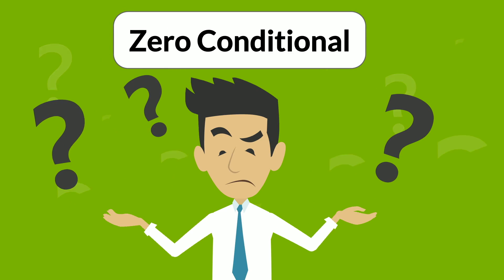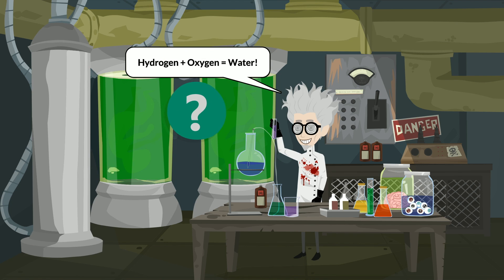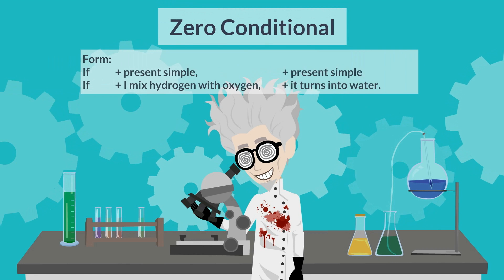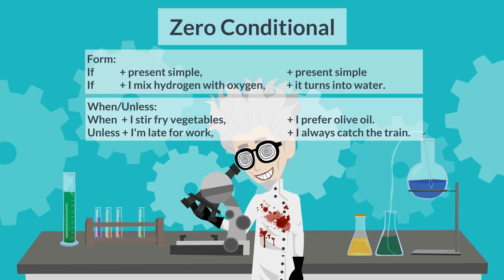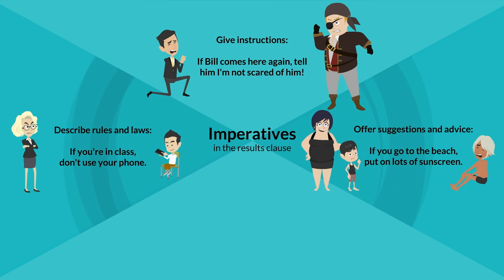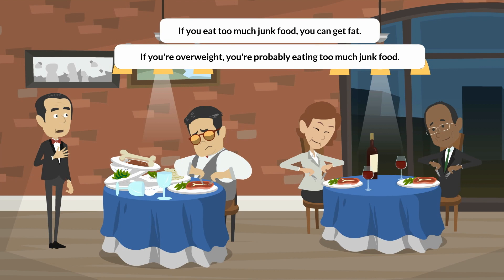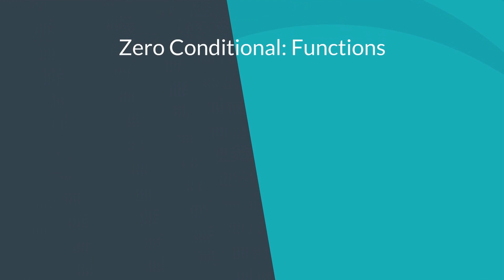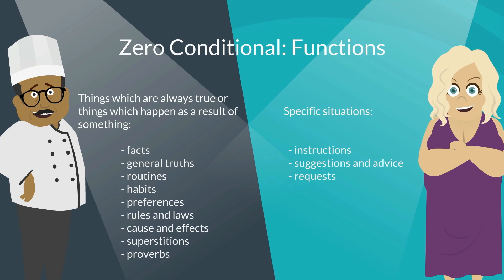Zero Conditional - Conditional Sentences (No Music)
This is the "No Music" version. For the version with background music, please

Teach your students zero conditionals (conditional sentences) using this exciting, fun & interactive animated ESL video for upper-intermediate learners.

Title of English / ESL Video:
Zero Conditionals

Target English Grammar:
Zero Conditionals:
– Conditional sentences / conditional clauses
– If clause + result clause / clauses of result
– Also known as:
– condition clause + consequence clause
– subordinate clause + main clause / other clause
– dependent clause + independent clause.

Student Proficiency Level:
Upper-intermediate level grammar

Suggested Courses:
General English

Instructions:
– Play the video in class after delivering a warm-up activity first.
– Pause the video whenever the narrator asks students a question to give students time to answer. For example, after elicitations and concept checking questions (CCQs).

Summary of English Grammar: Zero Conditionals – Conditional Sentences
Approximate chronological order:

Rules and Explanation:

Function:
– To talk about things which are always true or things which always happen as a result of something else. We’re not talking about a specific event, but rather something which is generally true.

Specific Uses:
– Elicitation from students.
– Facts: If I mix hydrogen with oxygen, it turns into water.
– Elicitation from students.
– General truths: If you fly with budget airlines, the drinks are expensive.
– Routines and habits: Unless I’m late for work, I always catch the train.
– Preferences: When I stir fry vegetables, I prefer olive oil.
– Rules and laws: If you’re in class, don’t use your phone.
– Cause and effects: If you eat too much junk food, you can get fat.
– Superstitions: It’s bad luck if the groom sees the bride before the wedding.
– Proverbs: When it rains, it pours!
– 0 conditionals can also be used for specific situations:
– To give instructions: If Bill comes here again, tell him I’m not scared of him!
– To offer suggestions and advice: If you go to the beach, put on lots of sunscreen.
– To make requests: If you go past the groceries store, get a few things for me please.

Concept Checking Questions (CCQs)

– 0 conditionals don’t talk about the past, present or future. They talk about things which are always true.

Form:

Statements:
– If + present simple, + present simple
– If + I mix hydrogen with water, + it turns into water.

When / Unless:
– We can use when or unless to replace if in the if clause.
– Example 1: When + I stir fry vegetables, I + prefer olive oil.
– Example 2: Unless + I’m late for work, + I always catch the train.

Modal Verbs:
– Modal verbs are common in 0 conditionals and can be used in either the if the clause or the result clause.
– Example: If + you eat too much junk food, + you can get fat.

Imperatives:
– Imperatives are common in the result clause when we:
– describe rules and laws: If you’re in class, don’t use your phone.
– give instructions: If Bill comes here again, tell him I’m not scared of him!
– offer suggestions and advice: If you go to the beach, put on lots of sunscreen.
– make requests: If you go past the groceries store, get a few things for me please.

Present Continuous / Present Progressive Tense:
– Instead of using the present simple tense, we can use the present continuous / present progressive tense in either of the clauses.
– Example 1: If you go past the groceries store, get a few things for me please.
– Example 1: If you‘re going out, get a few things for me please. (Present continuous + present simple)
– Example 2: If you eat too much junk food, you can get fat.
– Example 2: If you’re overweight, you‘re probably eating too much junk food. (Present simple + present continuous)

Present Perfect Simple Tense:
– We can also use the present perfect simple tense in either clause.
– Example 1: Unless I’m late for work, I always catch the train.
– Example 1: If you‘ve caught the train during peak hour, you know how packed the trains are. (Present perfect + present simple)
– Example 2: If you go to the beach, put on lots of sunscreen.
– Example 2: If you‘ve been to the beach, you‘ve probably been sunburned before. (Present perfect + present perfect)

Summary of Functions:
– To talk about things which are always true or things which happen as a result of something:
– Facts.
– General truths.
– Routines.
– Habits.
– Preferences.
– Rules and laws.
– Cause and effects.
– Superstitions.
– Proverbs.
– Specific situations:
– Instructions.
– Suggestions and advice.
– Requests.